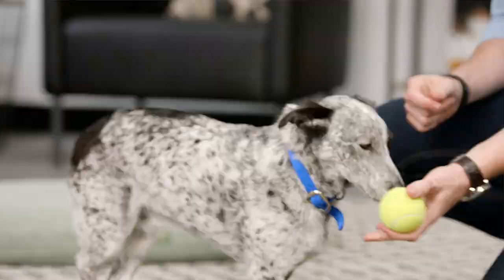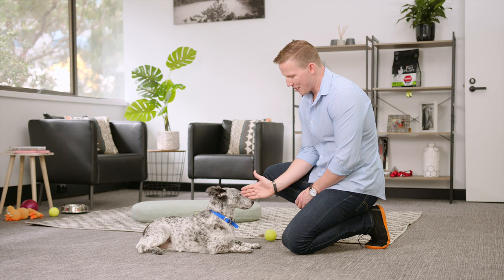Teaching A Dog The Touch Command - Stay & Play Series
Purina's Stay & Play training series is designed for dog owners looking to teach their pet new tricks while we're at home.

It's never too late to teach an old dog a new trick. Michael Zajac, National Education Manager at Purina, demonstrates with his dog Asha how to teach your puppy or older dog the important "touch" command. This command is fantastic in everyday life with your dog, like moving them onto a set of scales at the vet or getting your furry friend in a better position for a doggy selfie. Discover how easy it is to teach your dog important and exciting tricks with the Stay & Play video series from Purina.